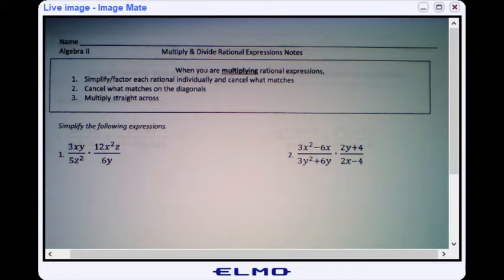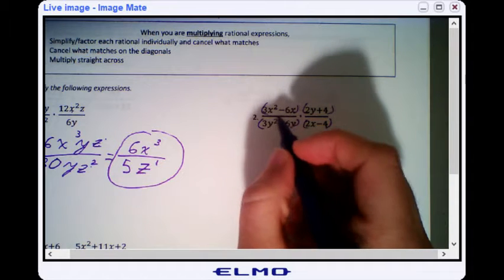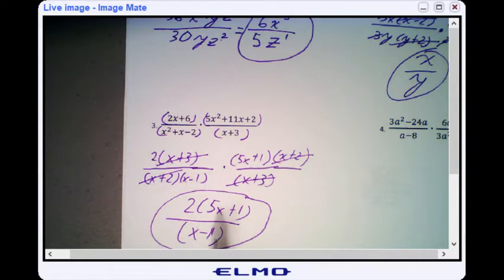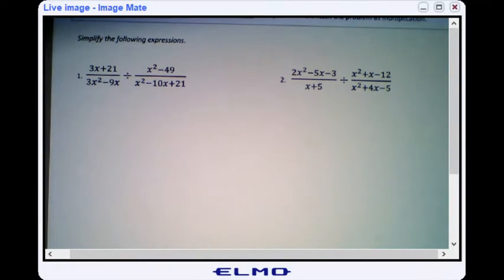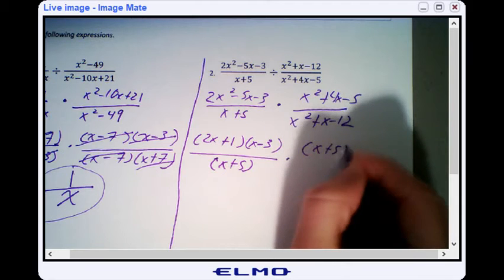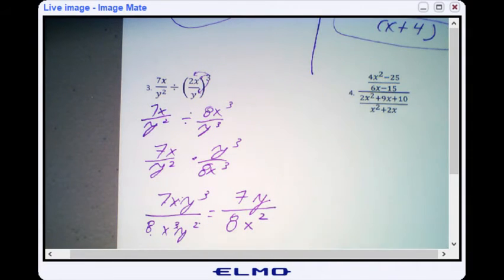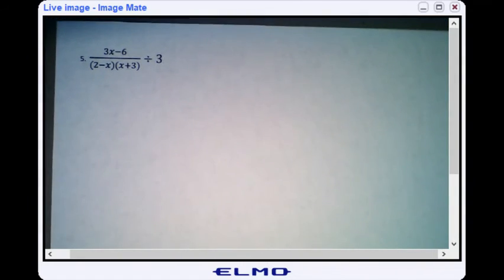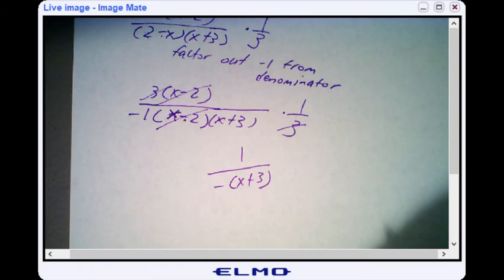Multiplying and Dividing rational expressions comp